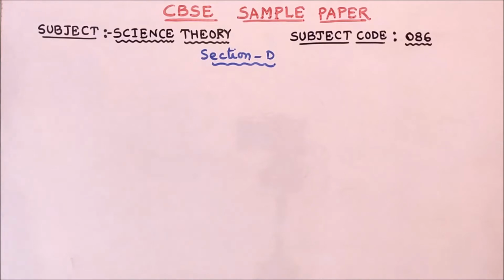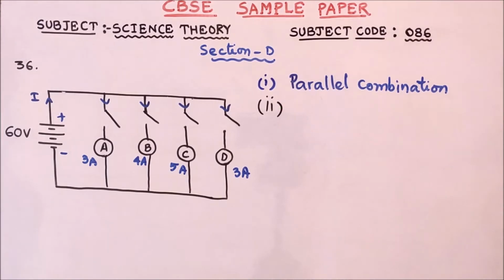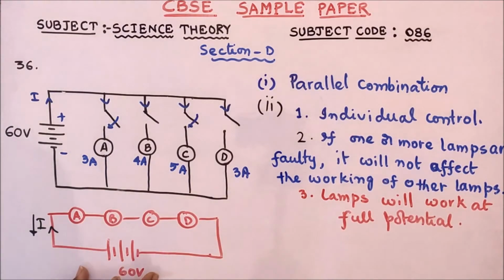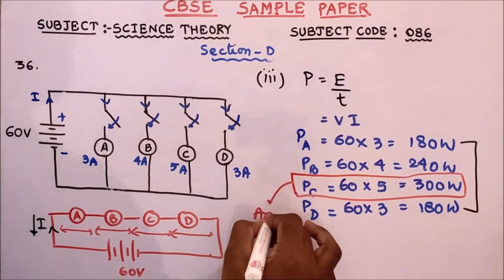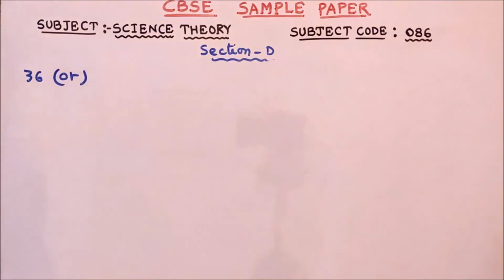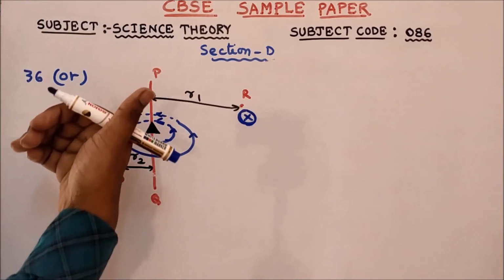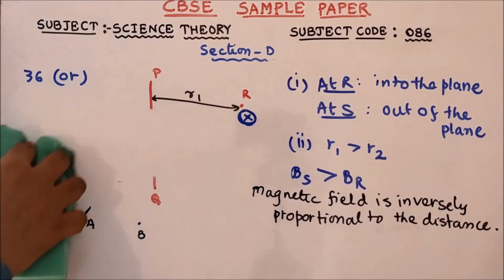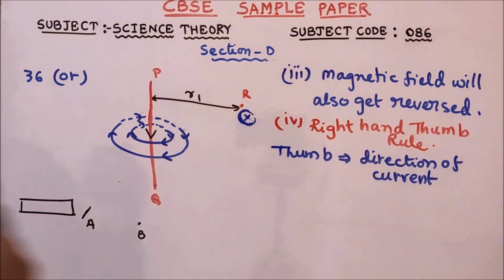CBSE Sample Question Paper, Section D; Subject: SCIENCE (086), Class 10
Hi!

CBSE has released Sample Papers, of all subjects, for the board examinations 2021.

Here, in this video, I'm focusing on the Science Sample Question Paper for the class X. The discussion is on:
       1. Questions of Physics asked in Section D
       2. How and From Where, the questions are asked.
       3. How to answer the questions asked.
       4. Detailed analysis of concepts.

Contents:
      00:00 Intro
      01:12 Q36 Electricity; Parallel Connection
      03:21 Q36 (i)
      04:10 Q36 (ii)
      09:13 Q36 (iii)
      12:32 Q36 (iv)

      14:17 Q36 Or (Choice) (i)
      19:18 Q36 OR (ii)
      21:19 Q36 OR (iii)
      24:01 Q36 OR (iv) Right Hand Thumb Rule

I hope that you'll find the discussion useful and it will help you to score better in the examination.